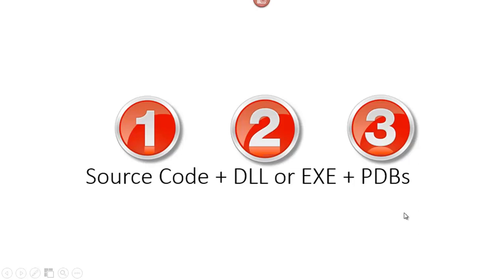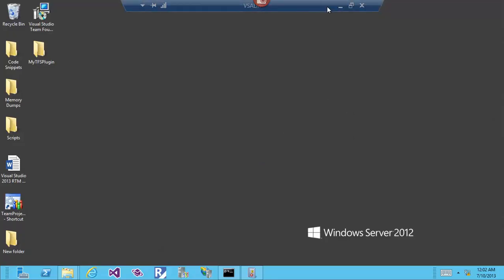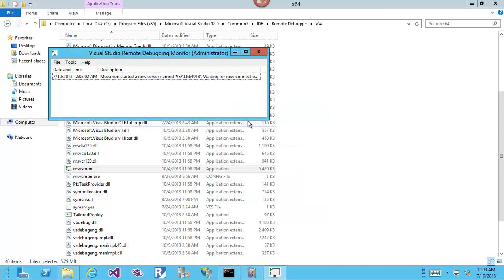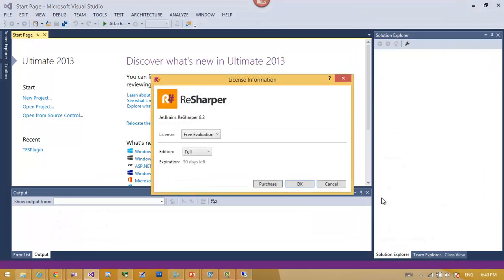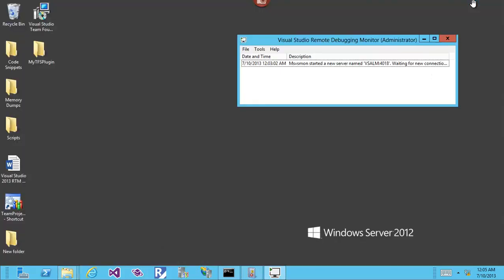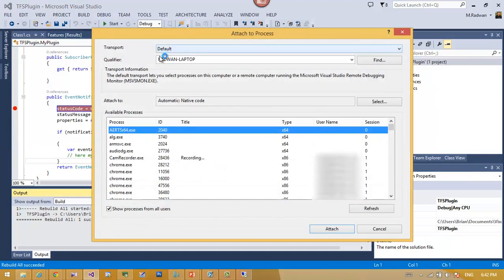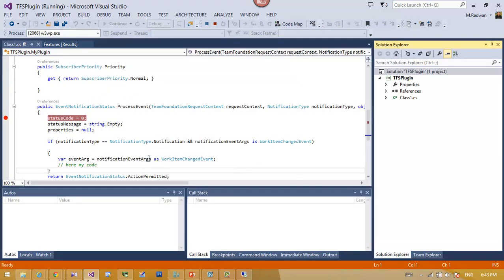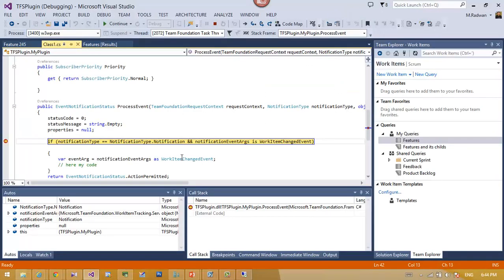Remote Debug for Team Foundation Server TFS Plugin